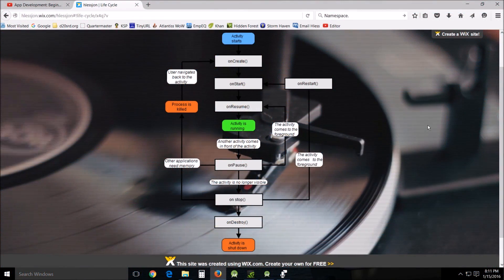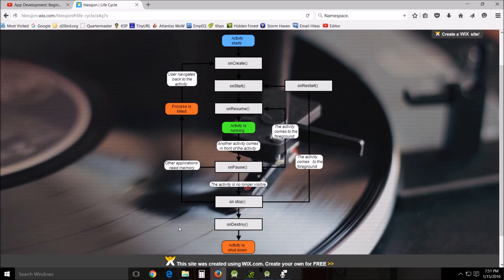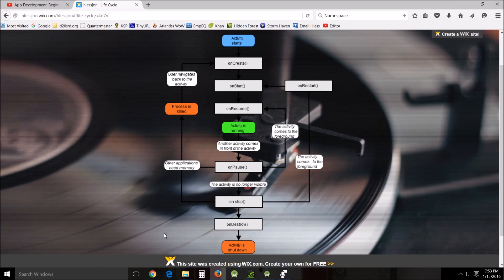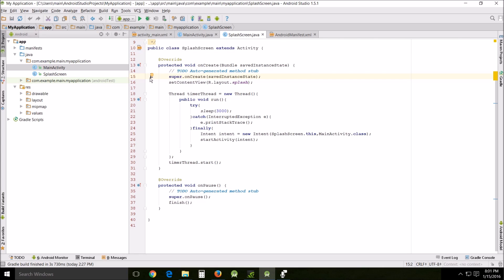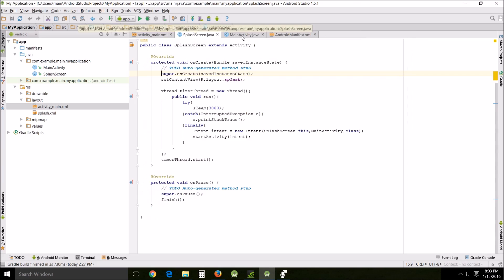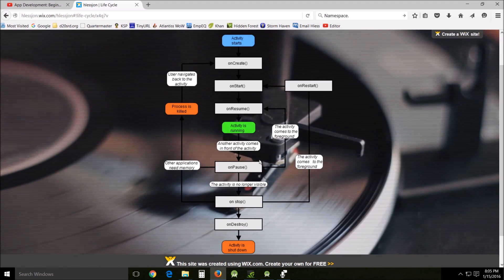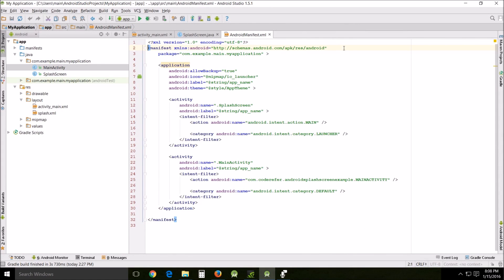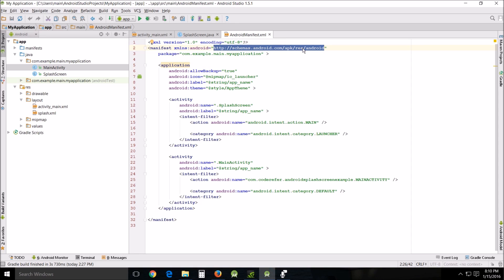Beginners Android Studio Tutorial – 11 Splash Screen Explained Part Three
Beginners Android Studio Tutorial – 11 Splash Screen Explained Part Three.  This is the last one discussing the Splash Screen and the background mechanics of this app and android studio.